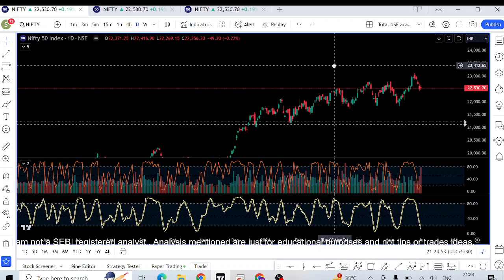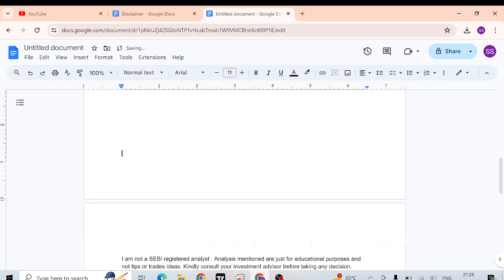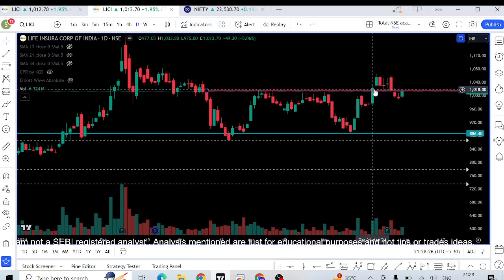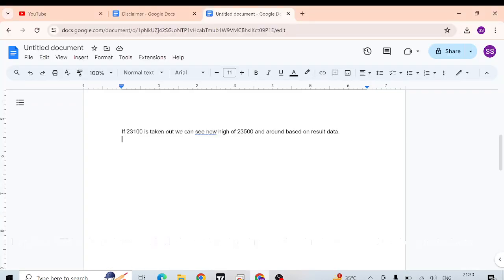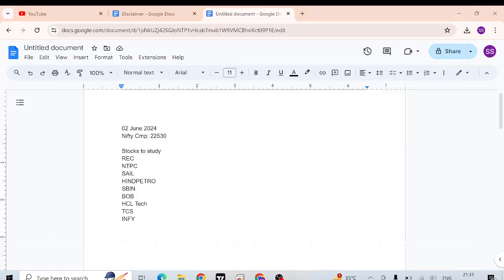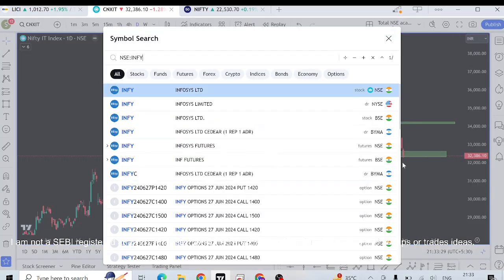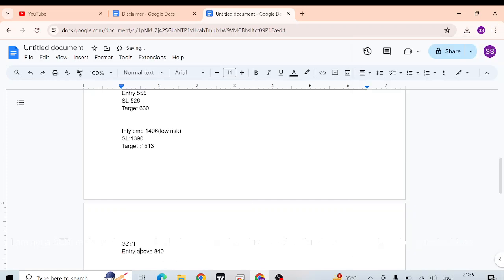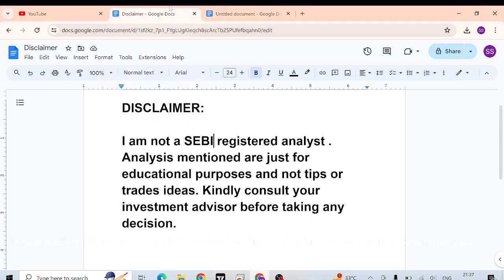Market view for 03 June and coming week for educational purpose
Let's just quickly take look at how index and few stocks may perform in coming week for our educational and study.